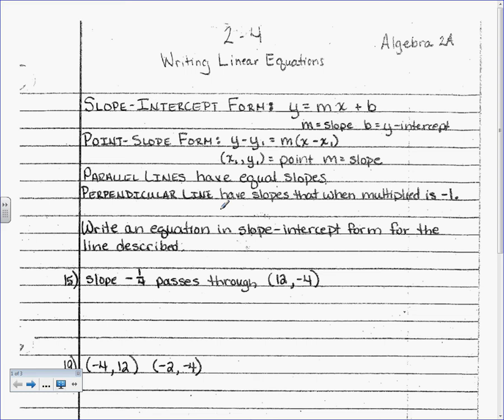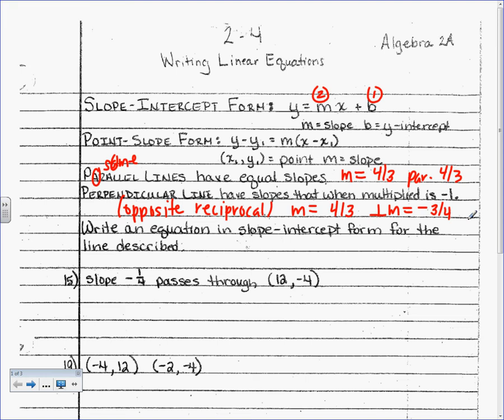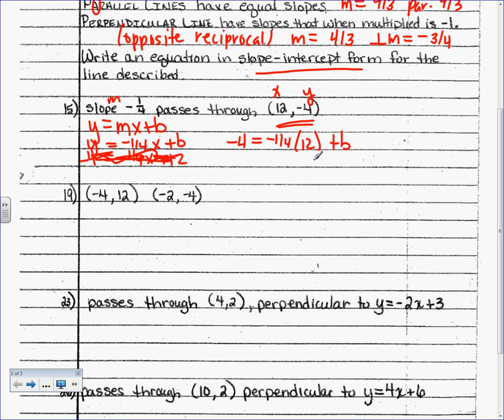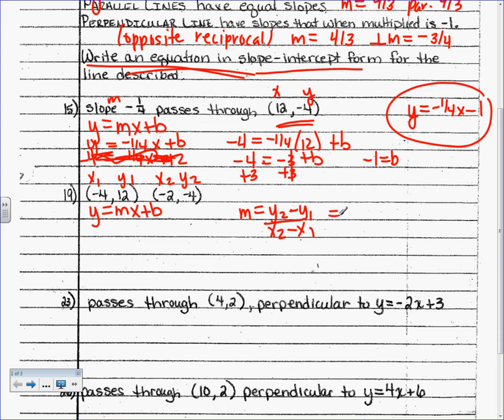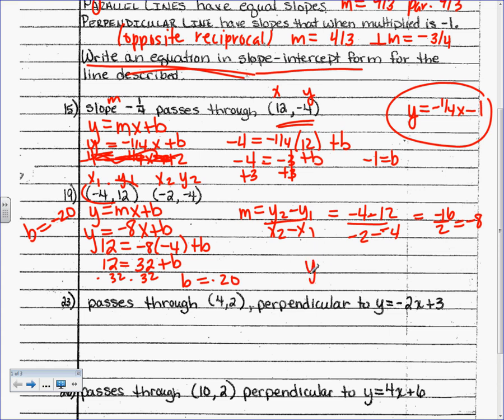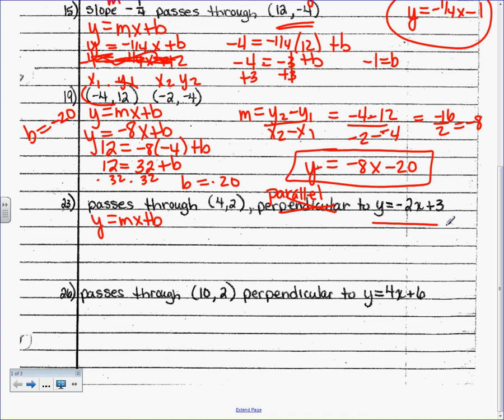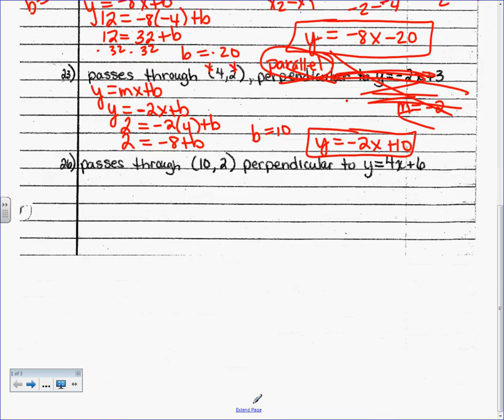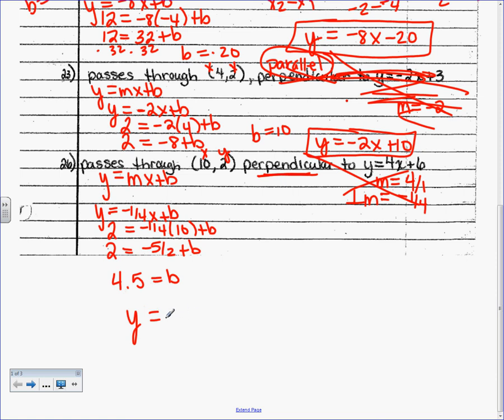2 4 Writing Linear Equations